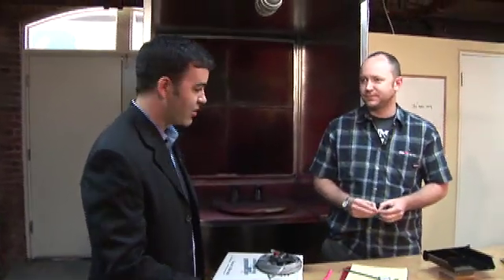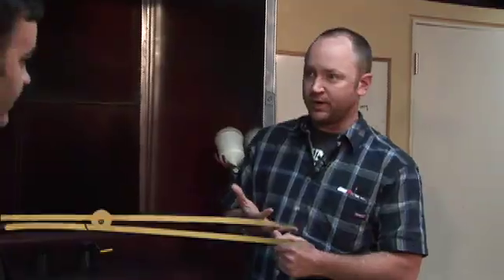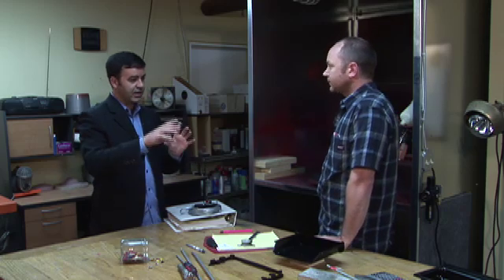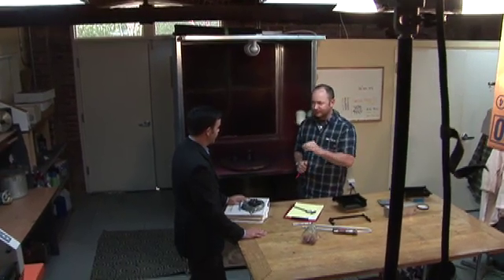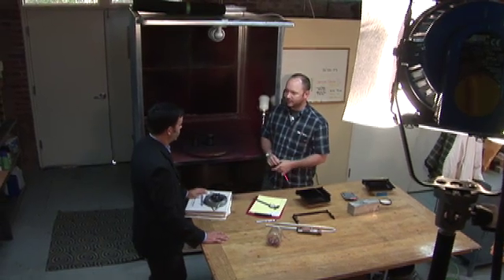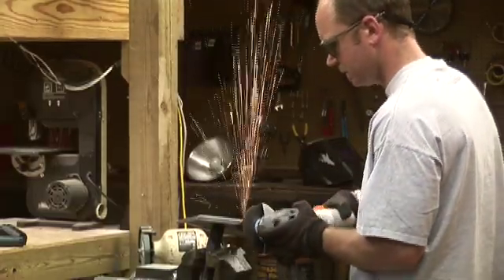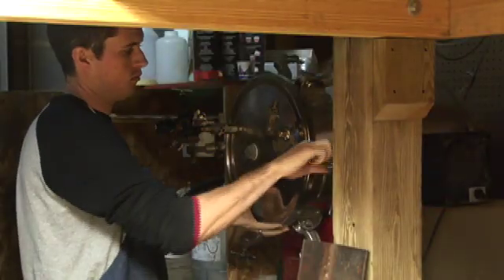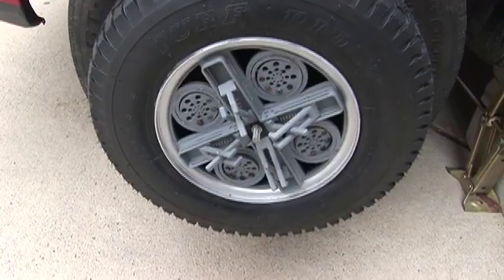Engineer - Chris Hoy - Everyday Edisons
Senior Engineer Chris Hoy gives the inside scoop about working on Everyday Edisons.